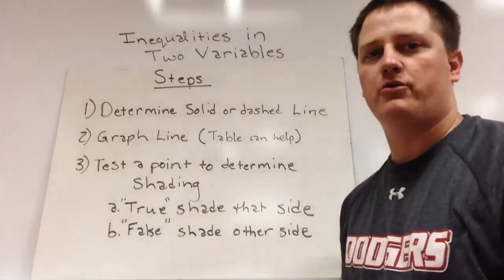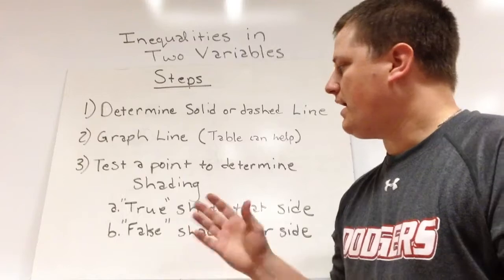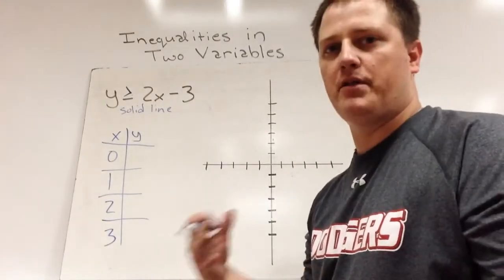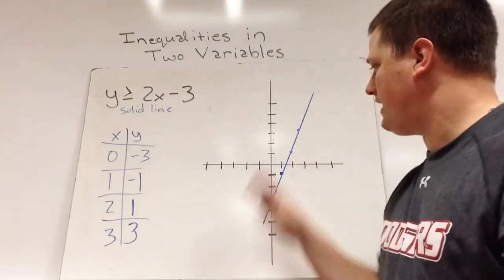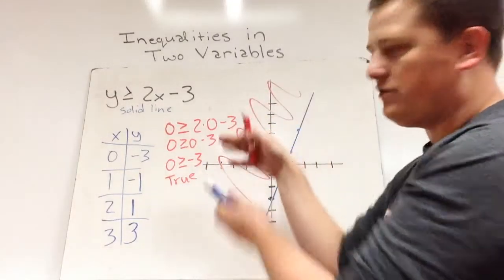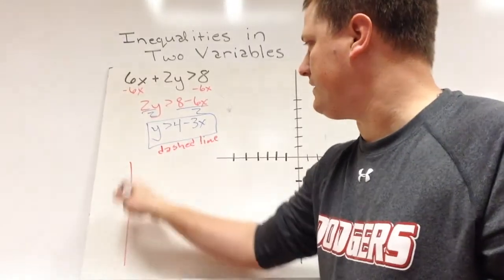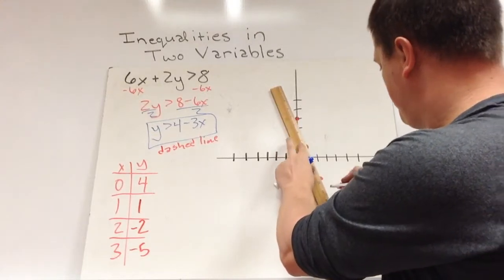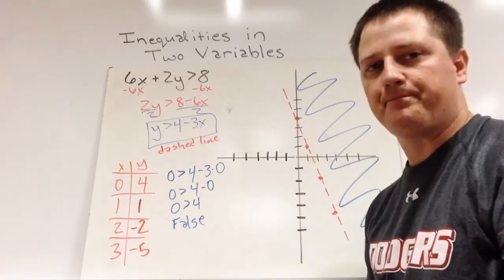Unit 4 Video 5 - Inequalities in Two Variables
Graphing inequalities on coordinate planes. Understanding dashed and solid lines and shading.

Objective -
1.  Understand how to graph an inequality in two variables.

Vocabulary -
1.  Inequality - statement that one quantity is less than or greater than another.